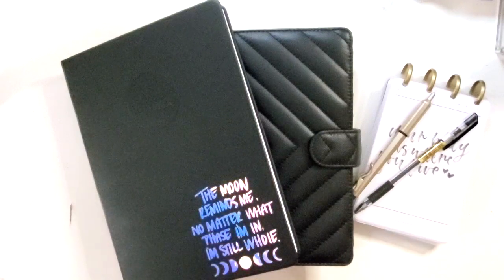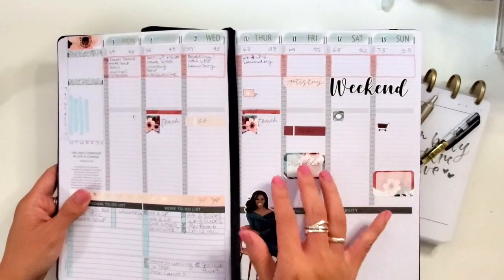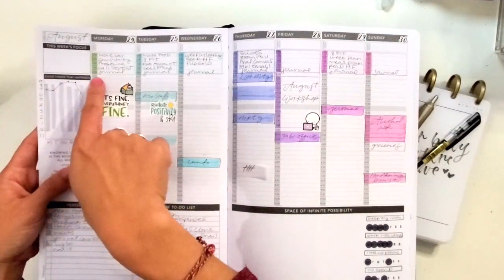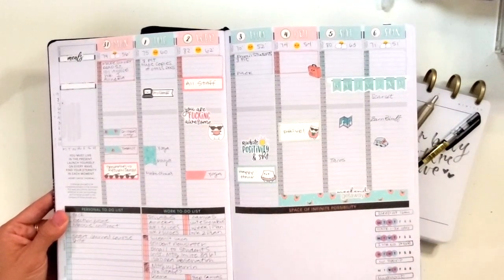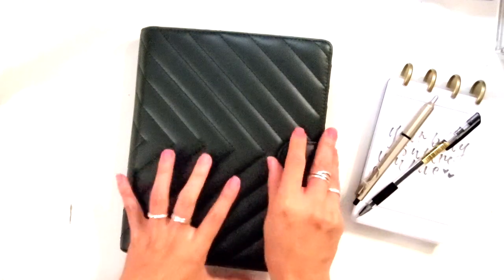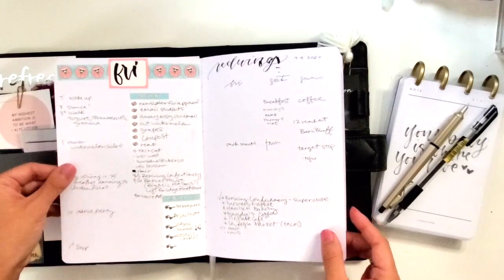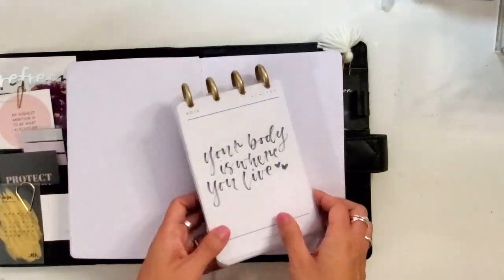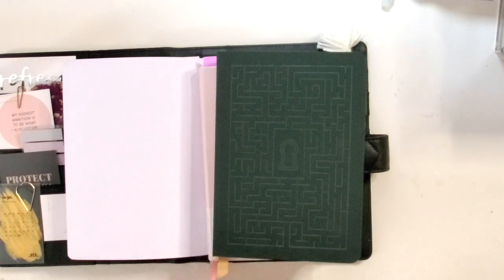My weekly Passion Planner and daily bullet journal set up | Pretty Prints & Paper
Today I review how my planner setup: a weekly Passion Planner with daily bullet journal in my current version of planner peace. I talk through my planning process around meal planning, energy tracking, sleep tracking, and journaling.

Supplies featured:

Kitty Zombie Co stickers
Capitol Chic Designs